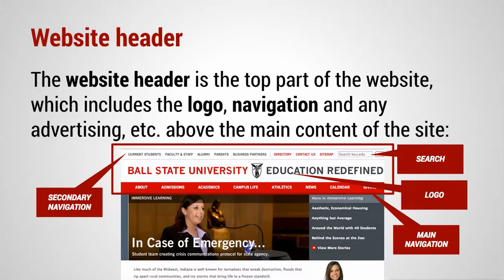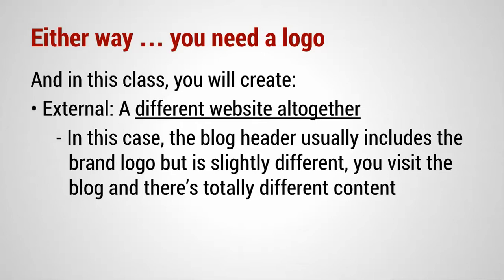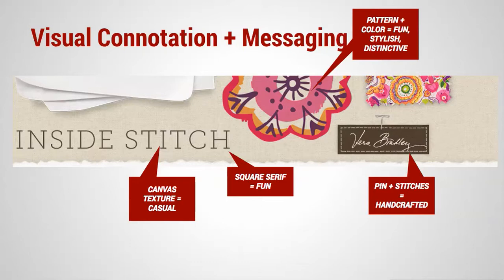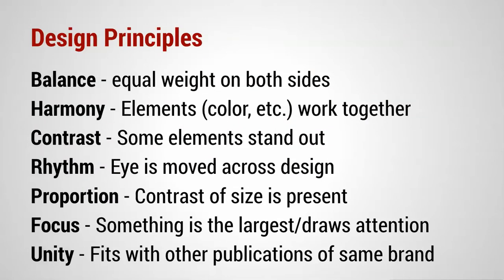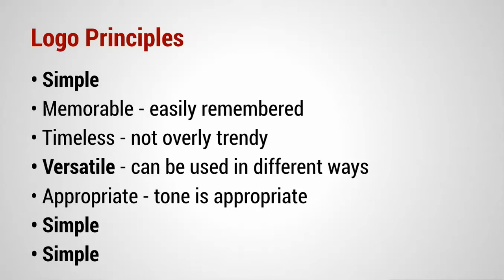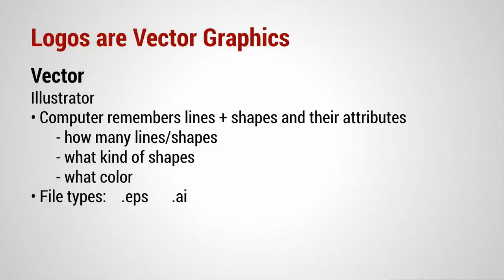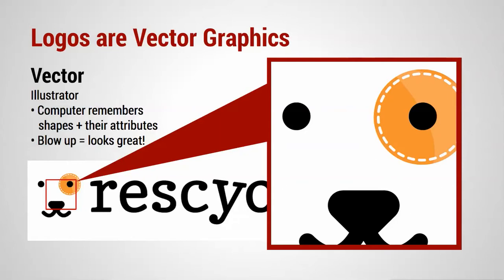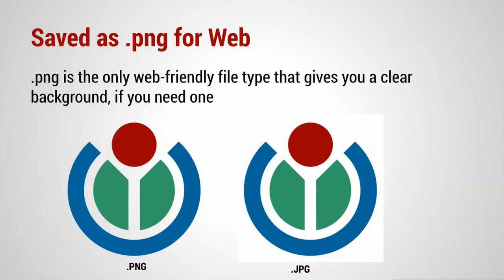Journ368: Blog Headers